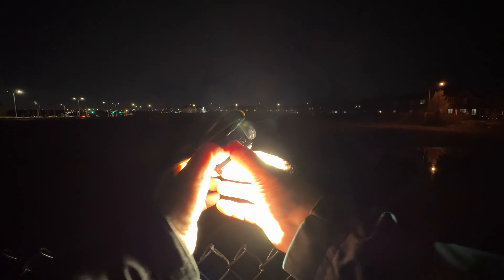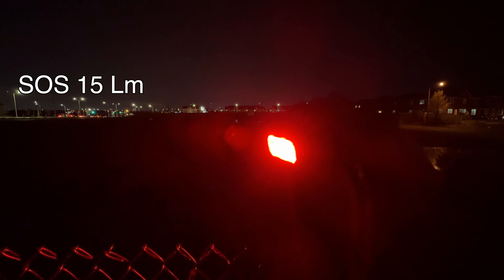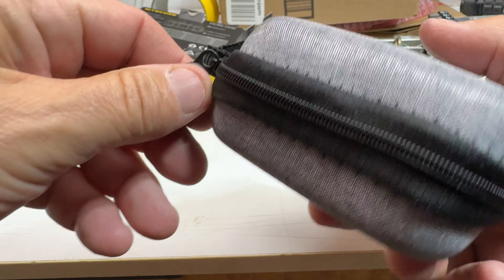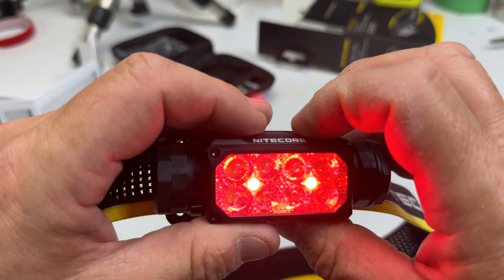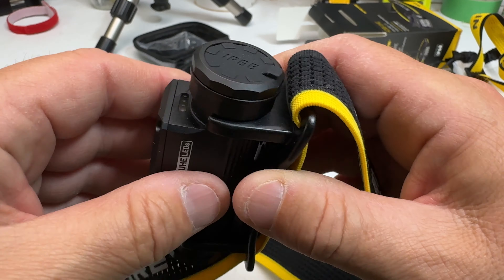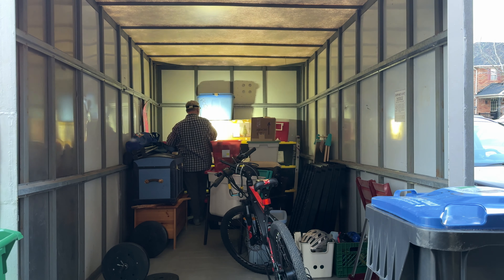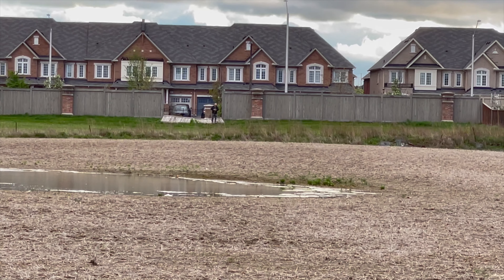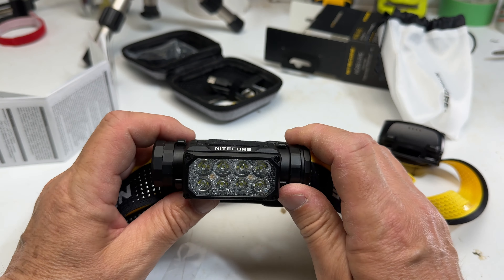NiteCore HC65 UHE Review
Index:
00:00 Introduction
00:31 Field Test
01:42 Rabbits
02:32 Un-boxing
03:23 Walk Around
04:02 Battery
05:09 Just One Thing
06:14 Pushing Buttons
06:38 Beacon Mode
07:05 That's It

See a full review at MikeDancy.com